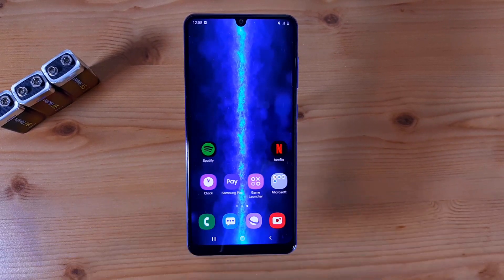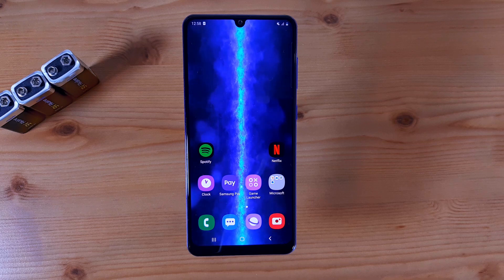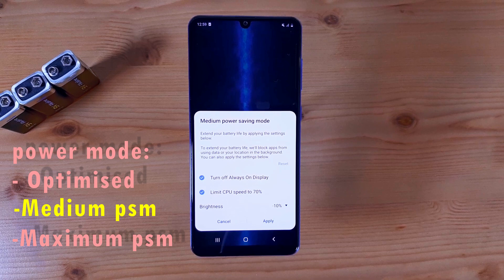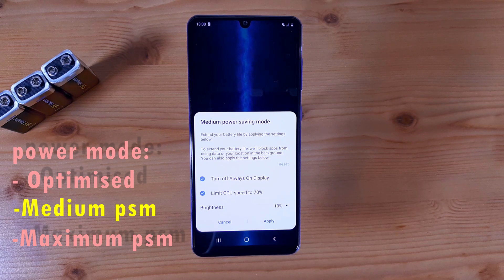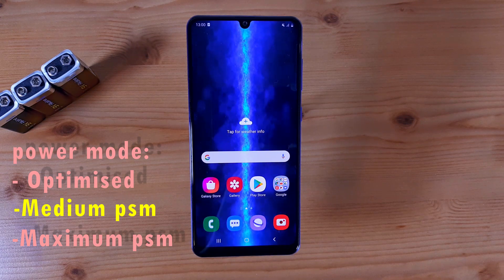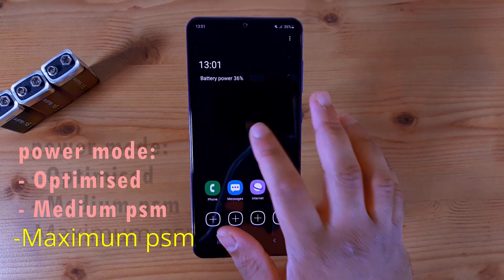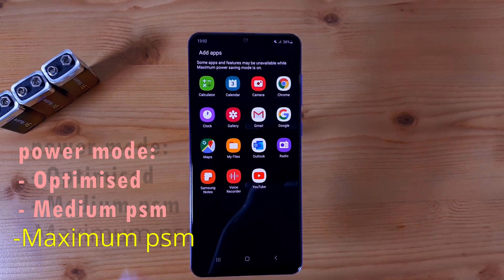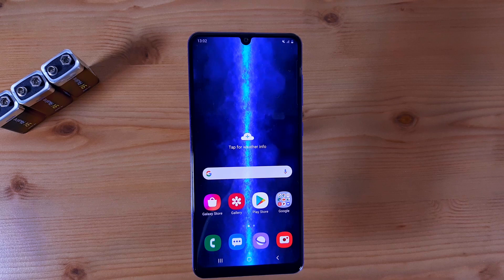How to Increase Battery Life on Samsung Galaxy A31 | Power Saving Mode on Samsung Galaxy A31